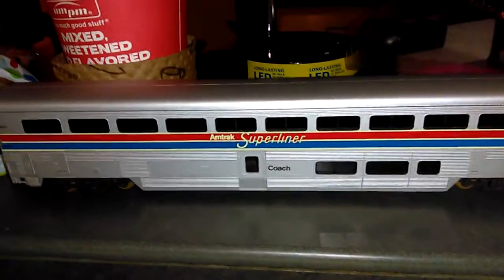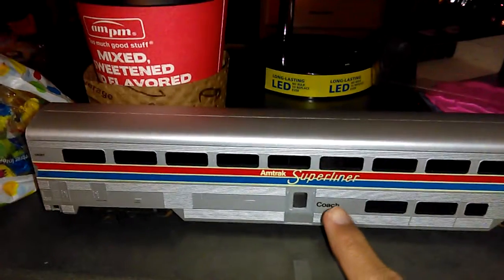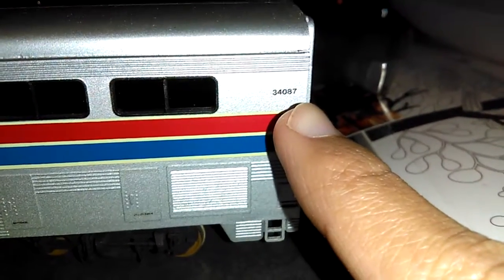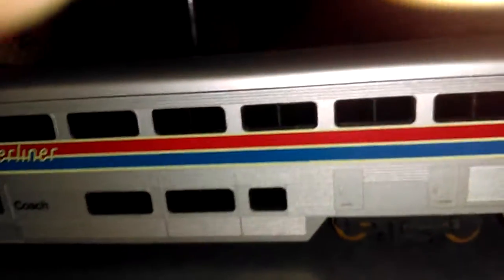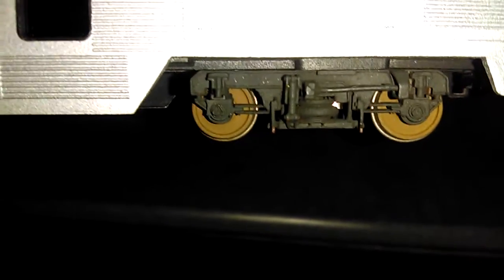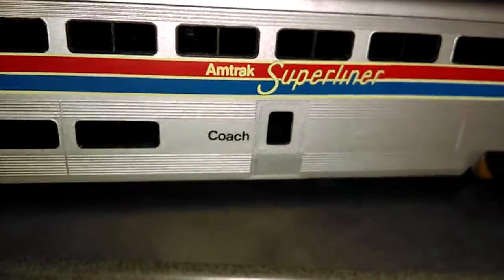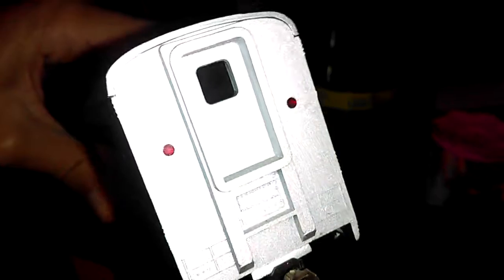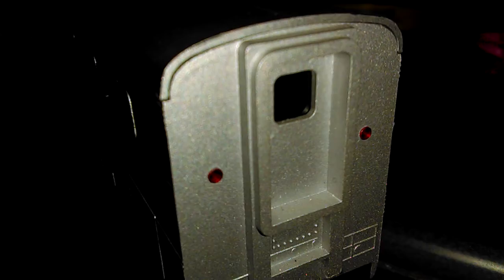Amtrak Phase II Superliner Coach review